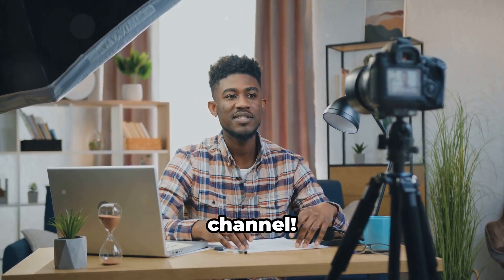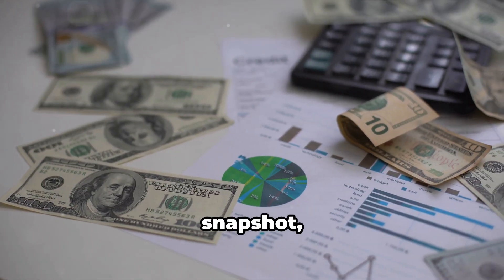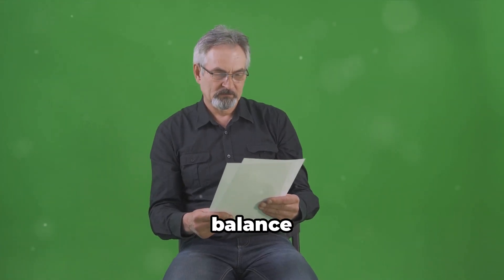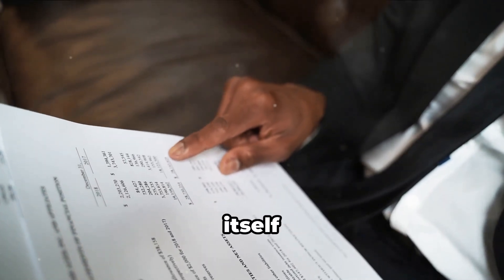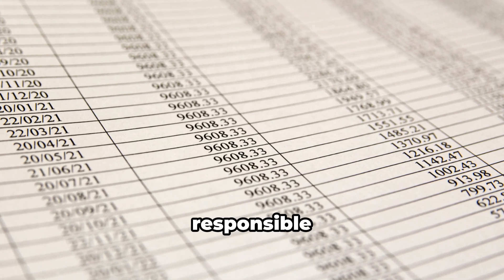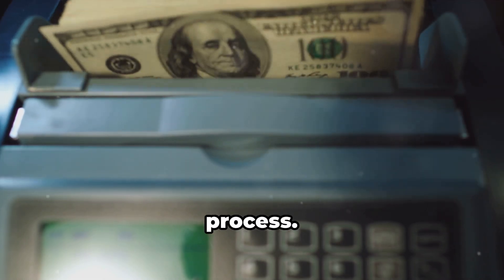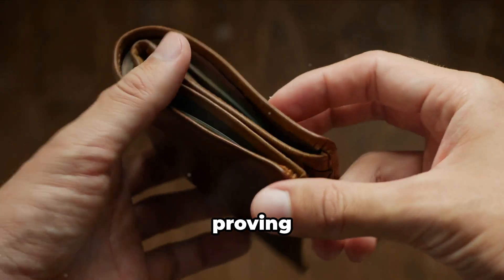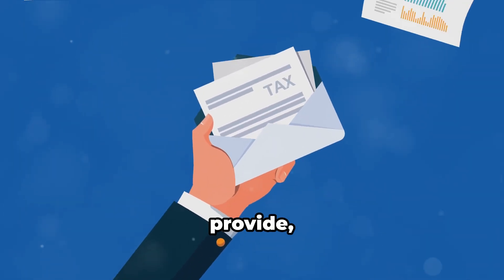5 Different ways to show proof of funds for Canada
5 ways  to show proof of funds for Canada
When applying for immigration or a visa to Canada, demonstrating proof of funds is a crucial requirement to ensure you can support yourself and any dependents financially. Here are five ways to show proof of funds:

Bank Statements:

Provide official bank statements from the past 4-6 months. These statements should show a consistent balance that meets or exceeds the required amount.
Investment Statements:

Submit statements from investments such as mutual funds, fixed deposits, or stocks. These should detail the current value of the investments and prove that the funds are easily accessible.
Proof of Liquid Assets:

Demonstrate ownership of liquid assets like bonds, treasury bills, or other securities that can be quickly converted to cash. Provide documentation showing their current market value.
Employment Letters and Pay Stubs:

Obtain letters from your current employer stating your position, salary, and length of employment. Include recent pay stubs as additional evidence of steady income.
Affidavit of Financial Support:

If you are receiving financial support from a family member or sponsor, an affidavit of support can be provided. This document should detail the sponsor's commitment to financially support you, along with their bank statements or proof of funds.
Each type of proof must be official, clearly show the necessary information, and ideally be translated into English or French if originally in another language.